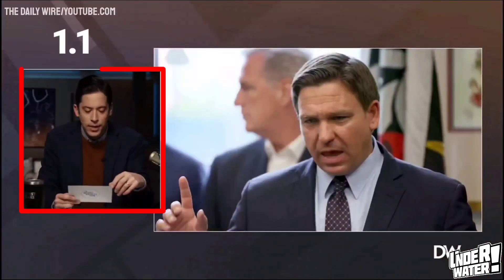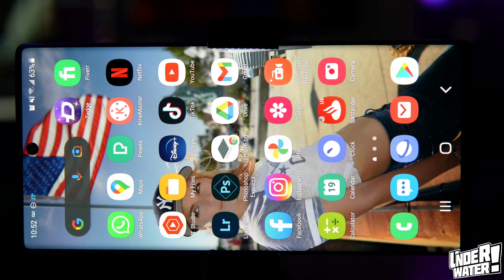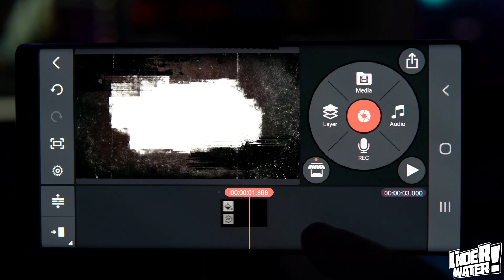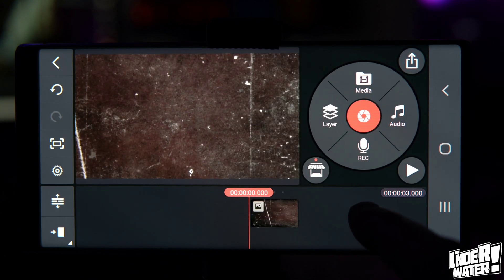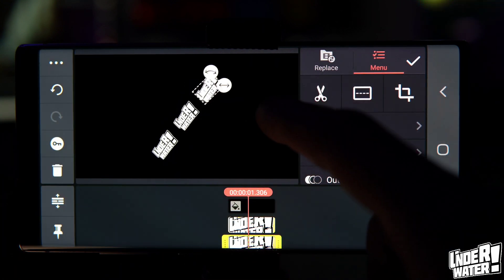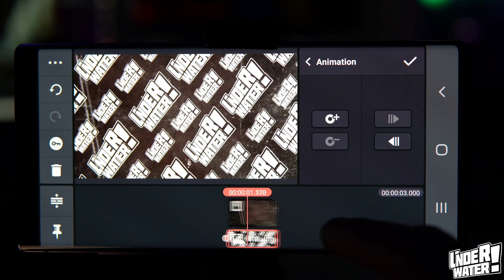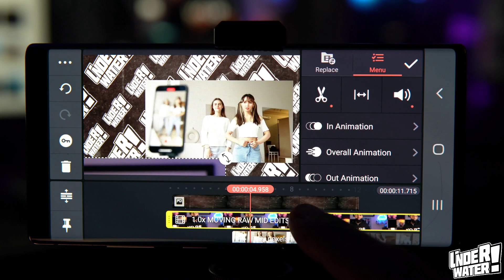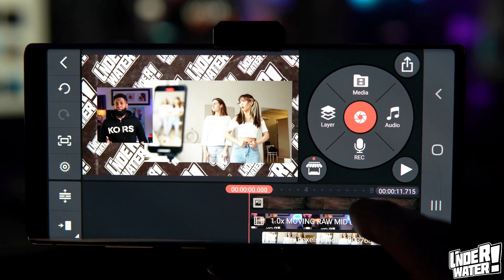How To Create Moving Background With KineMaster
[THIS IS THE  NEWEST VERSION TO CREATE MOVING BACKGROUND IN 2022]  THIS IS A FRESH METHOD NEVER DONE BEFORE😱😱

This technique applies to any editing software.  A moving background can bring to live even still images like pictures and objects.

follow the steps given to you in this tutorial and you will be creating your own personalize moving background in no time.

KineMaster:
Appstore

Kinemaster:
Google play